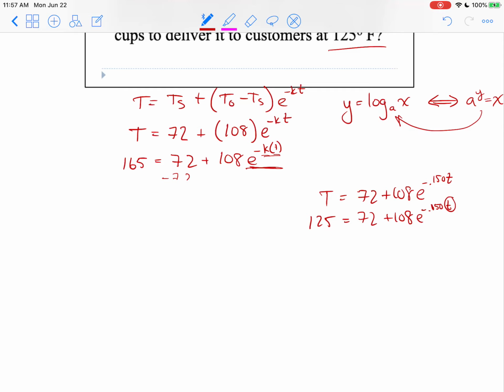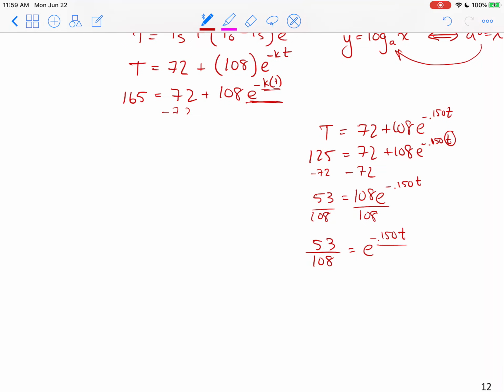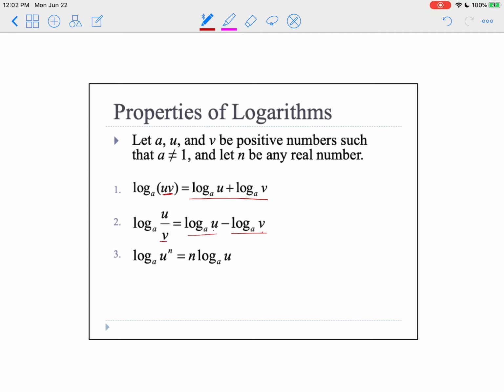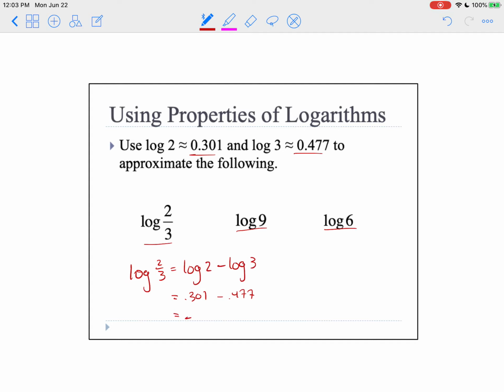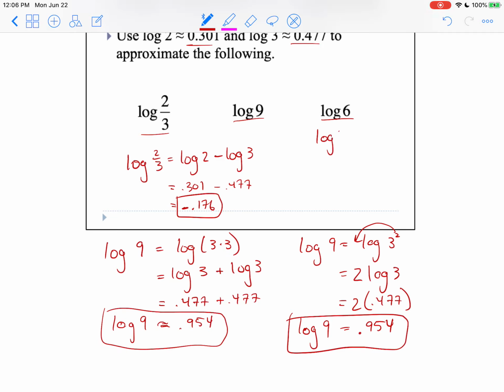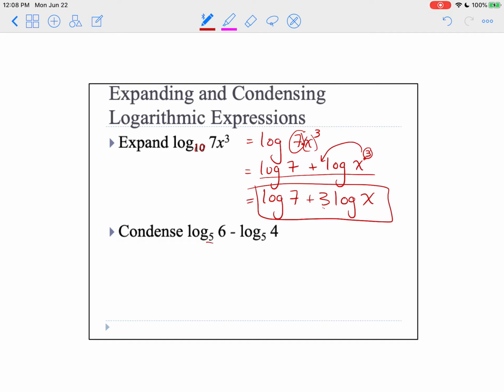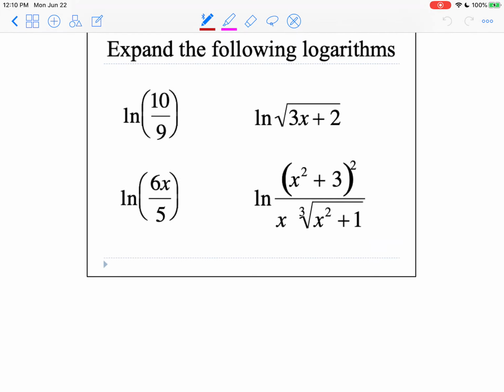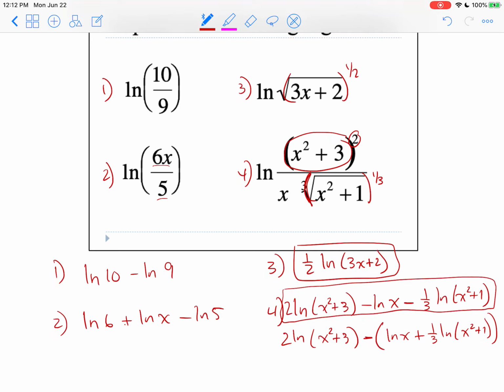1.4 Logarithmic Functions Lecture